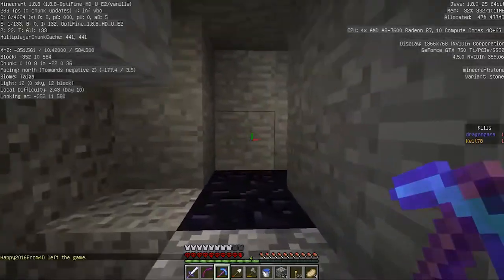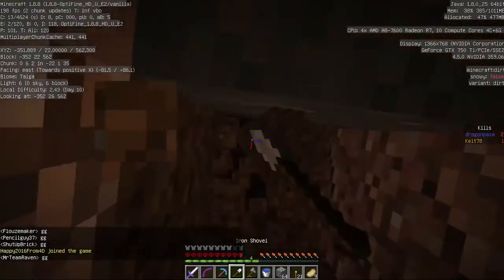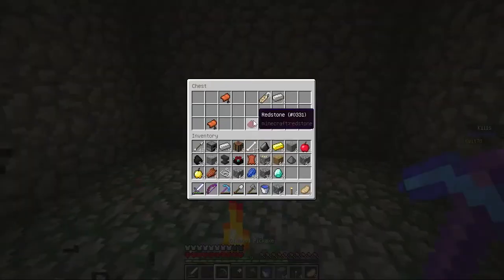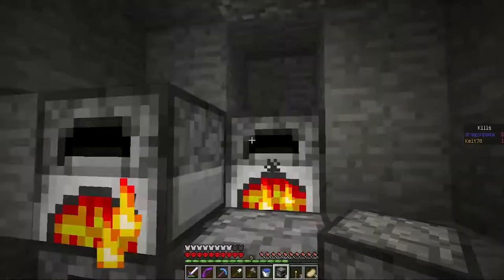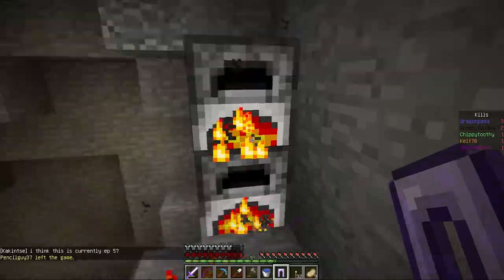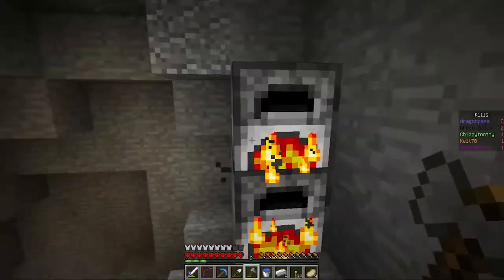Nuzlocke Season 4 - Episode 5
► Hello! Welcome to Nuzlocke UHC Season 4. Nuzlocke is an /r/ultrahardcore organized Recorded Round in which all players are required to record and upload. In Nuzlocke, each player is assigned a different Pokemon type that gives them special abilities in the match (Here are all the types with their abilities This Season was an FFA, wished types Nuzlocke Pokemon Rangers hosted in 1.8 (played with decreased ores and disabled bookshelves). Pokémon Rangers is based off of the concepts of bounty hunters, (which is described in full detail alongside a new concept that may potentially be in future seasons of Nuzlocke, which is Evolution.

► Thanks:
Credit to Nintendo, and Satoshi Tajiri in specific, for all the content used in the version of the intro with clips from the Pokémon franchise, in addition to any art that was not edited by Kakintse
Credit to ShutUpBrick & Kakintse for the Intro
Credit to Kakintse for the Sprites/Art
Credit to TommySX & HunterWolf for hosting
Thank you to 8bitfusion, Kelt78, DaPenguin19, and Sitris for creating the Nuzlocke skript
Thank you to DaPenguin19, 016Nojr and Kel78 for creating the Pokemon Rangers skript
We hope you enjoy, Nuzlocke Season 4!